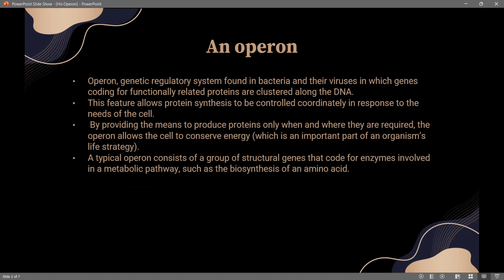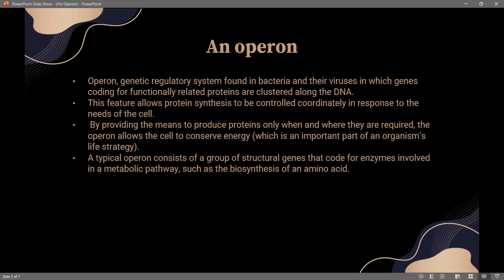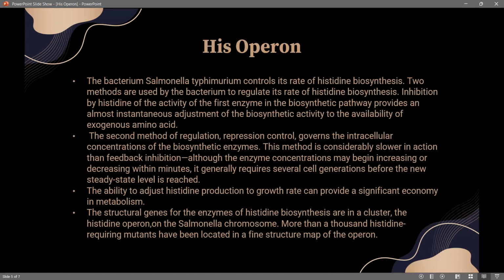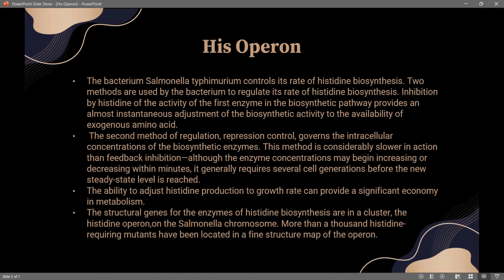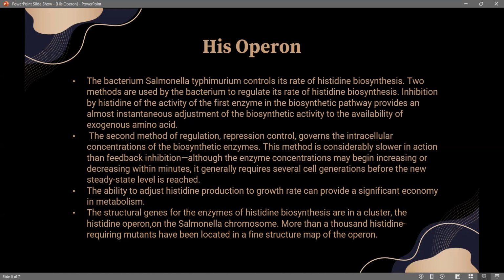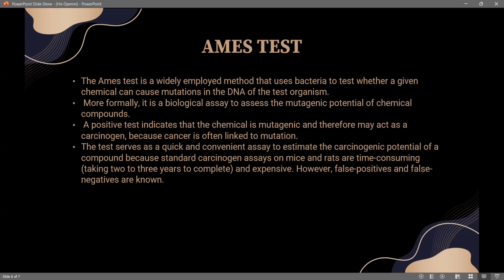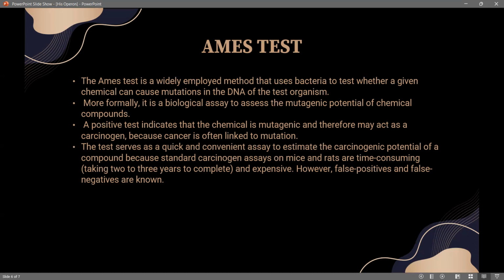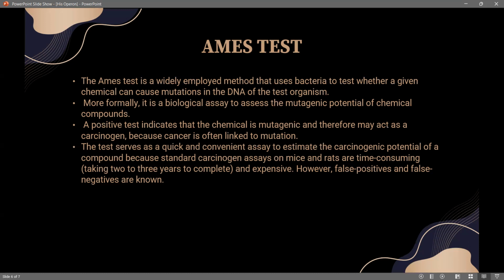Histidine Operon ( his-operon )